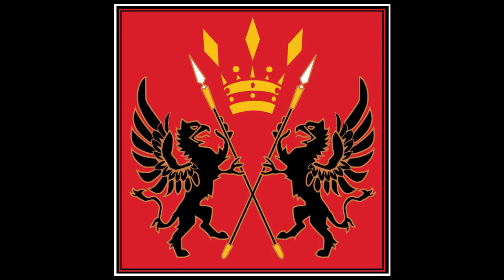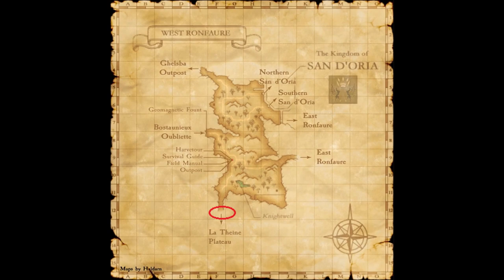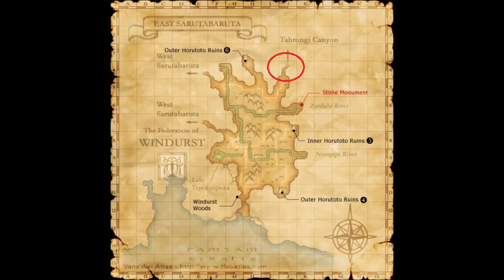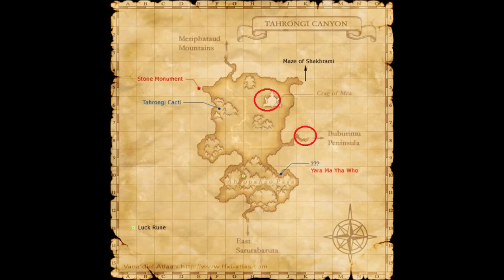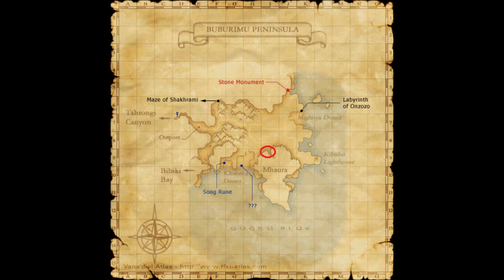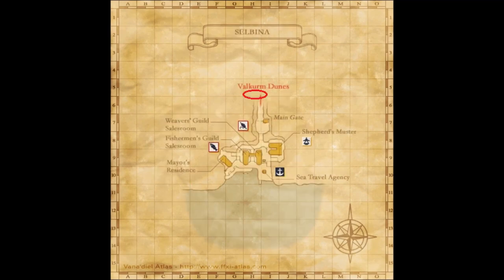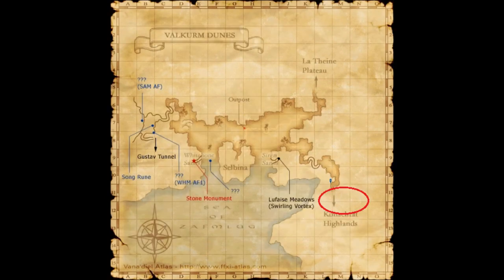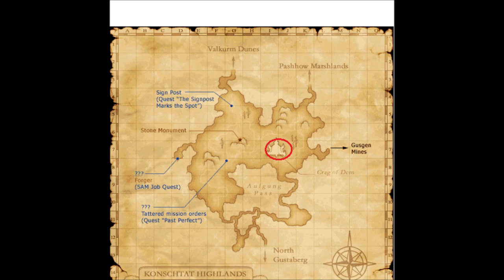FFXI Horizon how get to teleport dem all nations